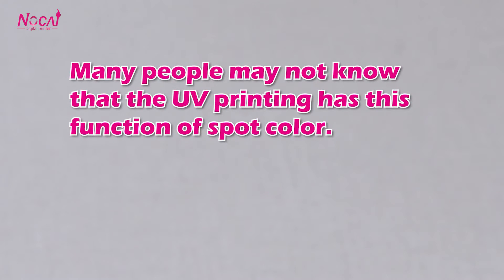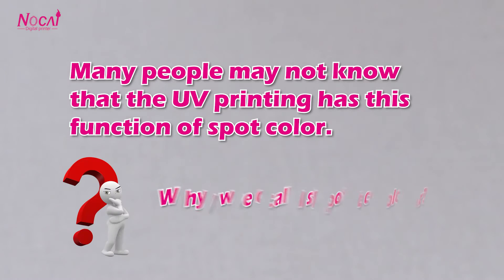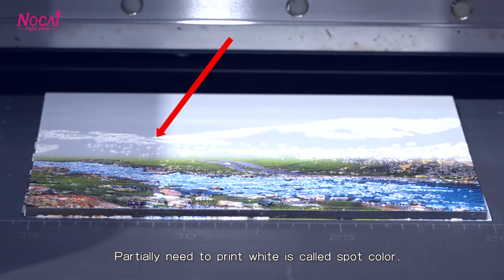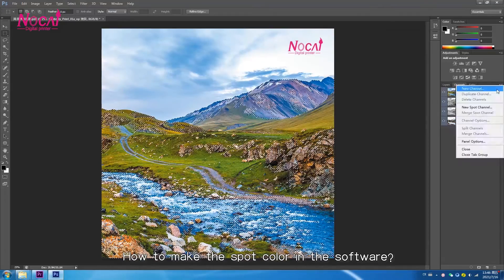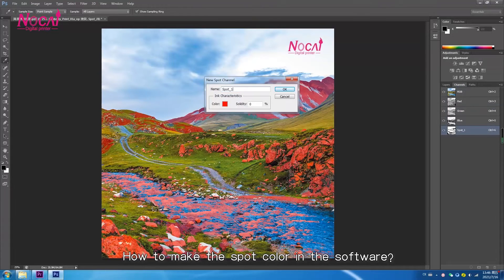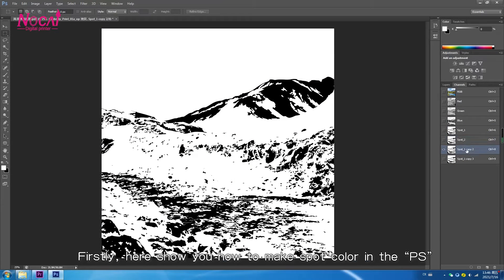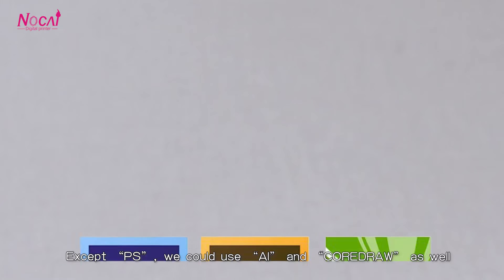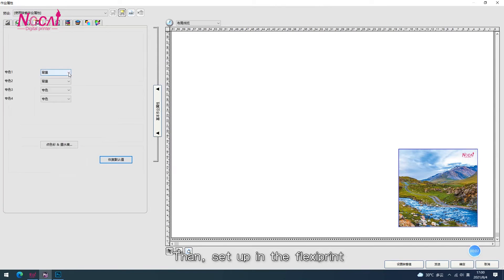How to achieve the spot color printing function on uv printer NC-UV0406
1. Many people may not know that the UV printing has this function of spot color.
2.Why we call spot color?
3.Partially need to print white is called spot color.
4.What effect can spot colors achieve?
5.Spot color could print the white & Varnish effect. Print out more realistic and vivid products.
6.How to make the spot color in the software? Firstly, here show you how to make the spot color in the “PS”, except “PS” we could use “AI” and “COREDRAW” as well.
7.Then set up in the flexiprint.